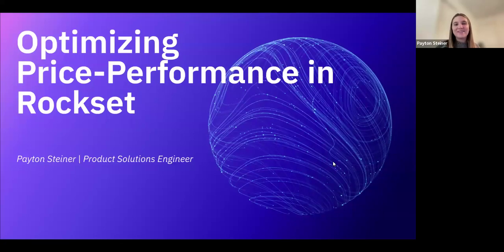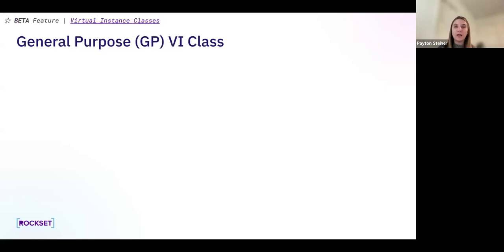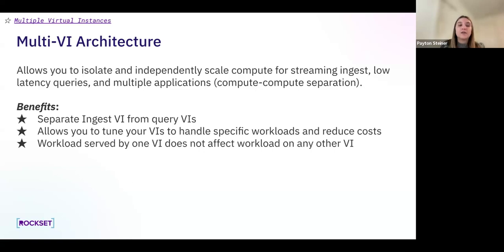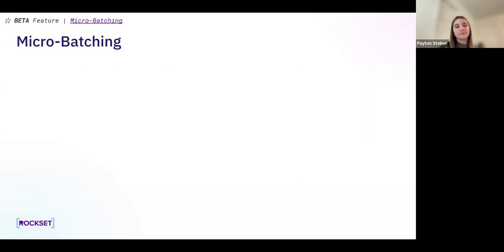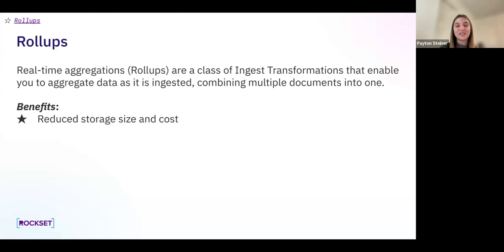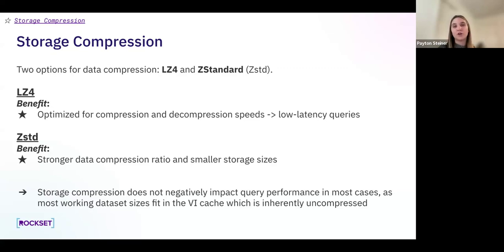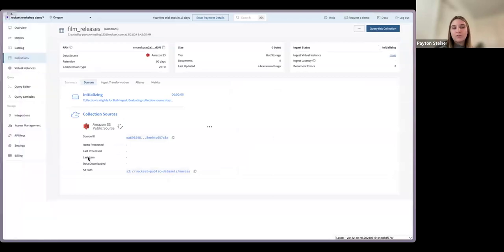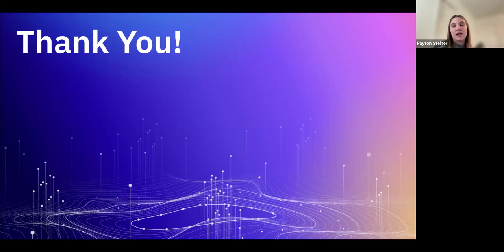Optimizing Price-Performance in Rockset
Join Payton Steiner for a workshop into some of our new and existing features designed to help you optimize price-performance in Rockset! We’ll be discussing the details of these features as well as walking through recommended ways to set up your Rockset organization in a cost effective manner.

Here's the chapterization of the video with timestamps for YouTube:

0:00 Introduction to Optimizing Price-Performance in Rockset
0:39 Understanding Rockset Cost Breakdown
1:14 Optimizing Compute Costs
2:25 Virtual Instance Types and Sizes
3:36 Shared vs. Dedicated Virtual Instances
4:49 Memory Optimized and General Purpose Classes
6:32 When to Switch VI Classes
7:33 Virtual Instance Pricing Examples
9:19 Choosing the Right VI Size and Class
10:30 Benefits of Multi-Virtual Instance Architecture
11:44 Configuration of Default Query VI
13:26 Virtual Instance Configuration Options
15:13 Auto Suspending and Micro Batching Features
18:07 Dedicated Streaming Ingest
20:29 Optimizing Storage Costs
24:22 Demo: Estimating Costs with Pricing Calculator
26:31 Setting Up Multi-VI Architecture in Rocket Console
33:55 Configuring Micro Batching and Virtual Instance Sizes
38:18 Conclusion and Final Thoughts

Features we will be discussing include:
- Dedicated & Shared Virtual Instances
- Multi-Virtual Instances
- General Purpose & Memory-Optimized Virtual Instances
- Default Query Virtual Instance
- Auto-Scaling
- Auto-Suspending
- Micro-Batching
- Dedicated Streaming Ingest
- Rollups
- Retention Policies